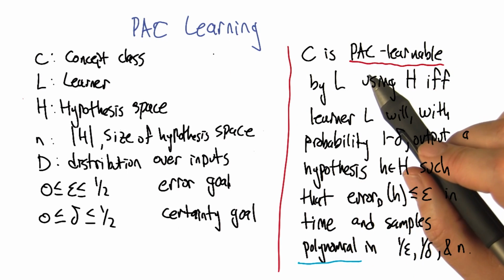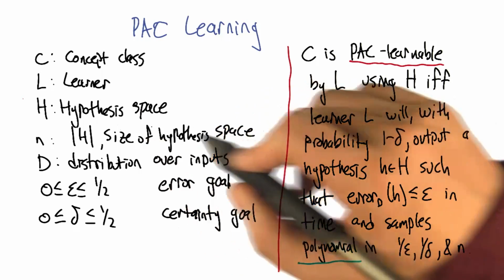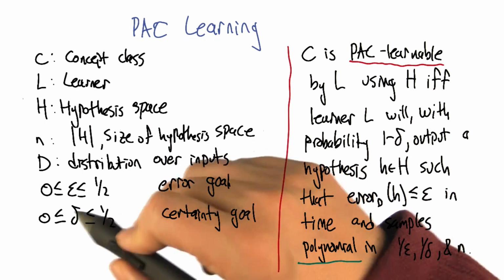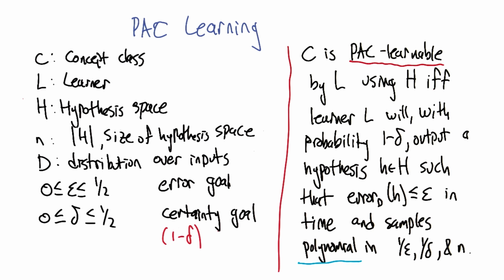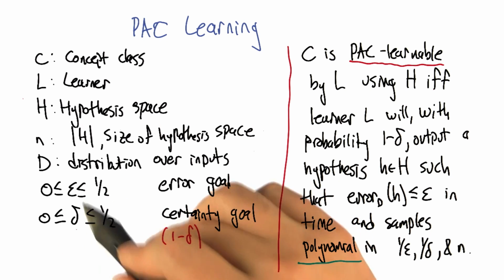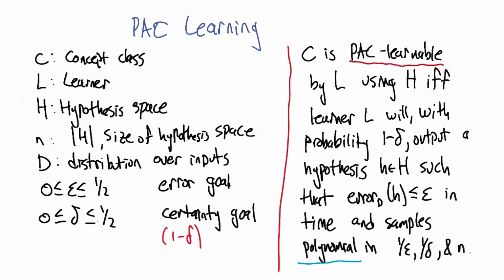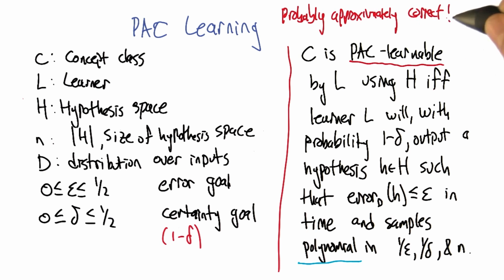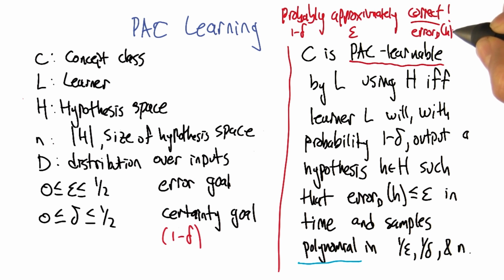PAC Learning - Georgia Tech - Machine Learning